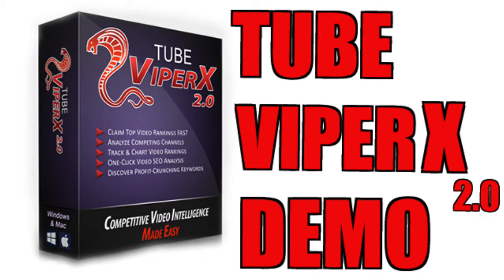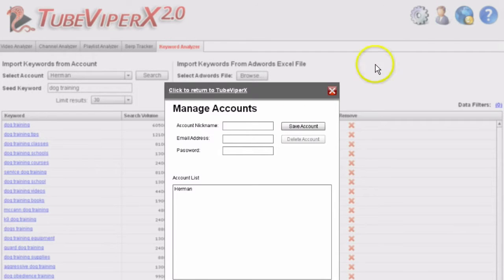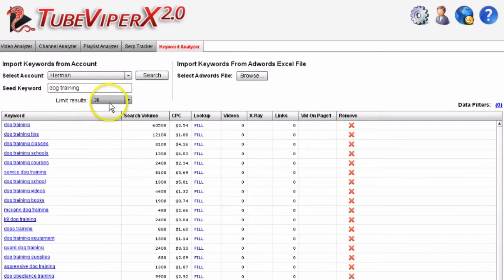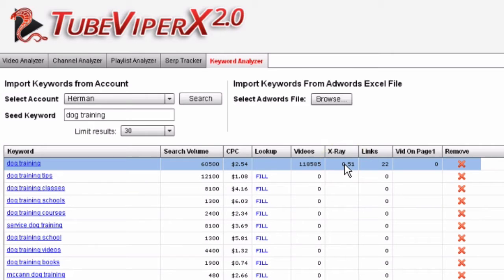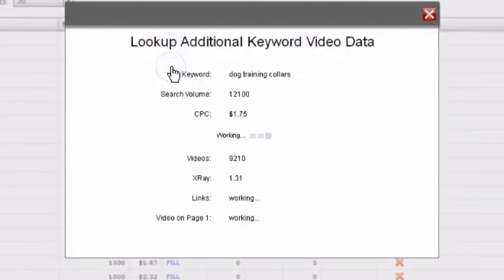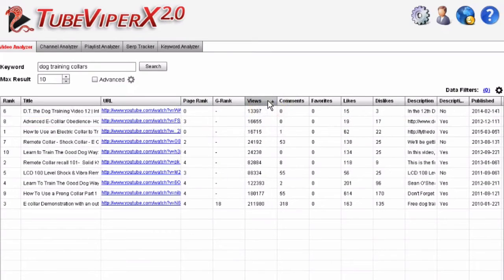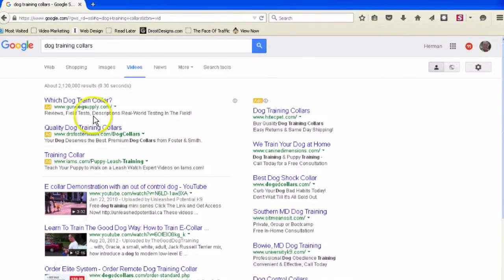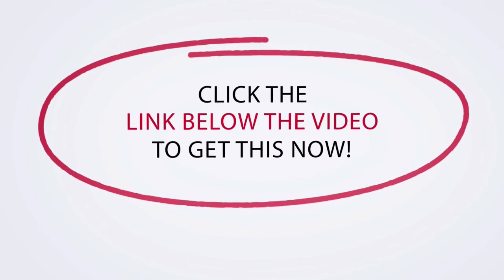TubeViperX 2.0 Demo Keyword Analyzer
This is a keyword analyzer demo in TubeViperX 2.0
We are going to look at the keyword analyzer tab. This analyzes keywords from the Google keyword planner tool and so you can build videos related to that keyword and get them ranked on Google and YouTube.

First what you got to do you got to select an account..so you got to link up your Adwords account.

I've got an account here. You can put in multiple Google accounts or YouTube accounts so you can comment or contact anybody from those accounts.

So say for instance you want to comment from a different account then you can just select a different account to comment on a particular video.

So I've selected my account here already and I've put in a seed keyword... "dog training" limit the results to 30..And here you see all the keywords.

You've got the search volume, you've got the cost per click..how much you are paying.

You've also got the "look-up" tab here so if you click "fill" then it will look up the information for that particular keyword.

And here you've got this many videos for the term "dog training"
X-Ray factor is simply the number of competing videos versus the number of searches.

And you've got the number of links going to the video, if the video is on page 1 and you can remove the results.

So we're looking for an X-Ray factor of 1 or over is actually the best
Go to ascending or descending results so here we've got the least searched volume. If we click up here again we've got the most searched volume.

We are going to look at "dog training collars" so let's fill that one in
And here we can see it's got 9,210 videos but the X-Ray factor is 1.31 so we might want to check that out.

So we if we click on this link here "dog training collars" then do a search it gives us the top 10 videos here and shows us the page rank, google rank, views, comments, likes, dislikes , description, it shows us the tags, etc.

So if we click on this views here we can see the most views is this one here "E collar demonstration"
Now let's go back to the keyword analyzer...
Let's look at "dog training collars" in  the search engines
So we enter "dog training collars"
You can see there are no videos on the first page so this might be a good keyword phrase to go after .

There is one on the second page so if we go into Google videos we can see there is actually a lot of videos here so this might be a good keyword to go after ..."dog training collars" based upon the X-Ray factor.

That's it!

Now you know how to analyze your keywords using the keyword analyzer tab so you can find keywords that you can easily rank videos for in Google and YouTube.